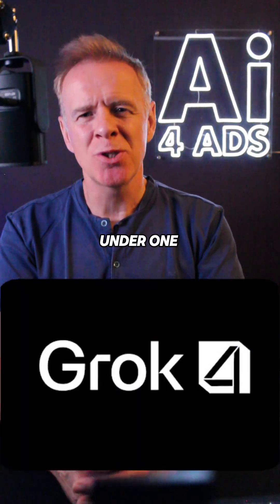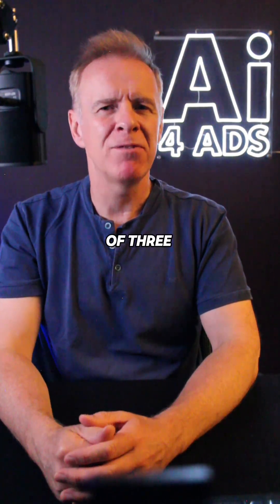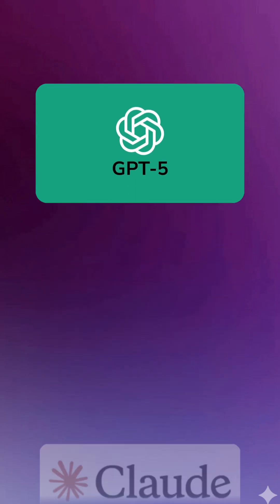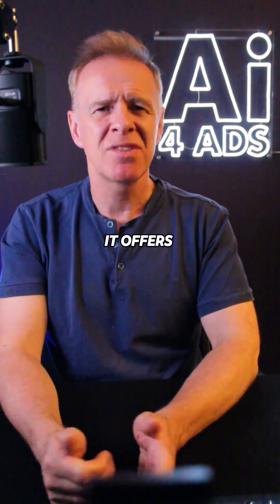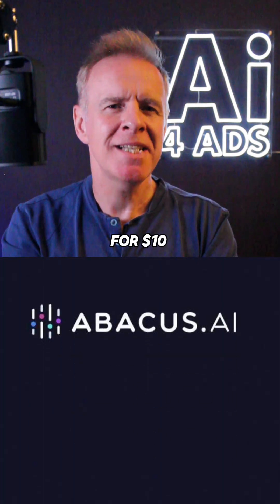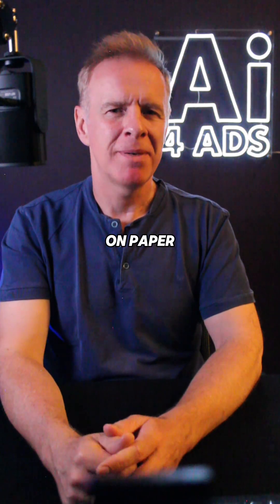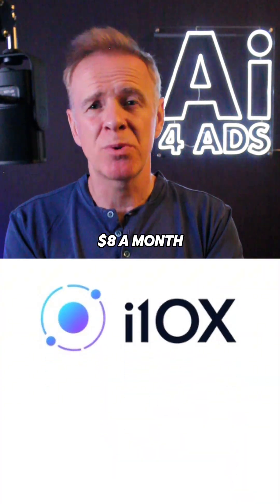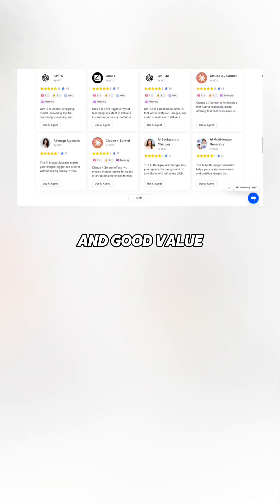Ai Subscription Bundle Comparison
I campare three major AI subscription platforms that bundle all the top tools so you don't have to pay for each one separately! After comparing Magai, Abacus AI, and i10X, I recommend the one which is the best value and with clearest pricing structure 🤖